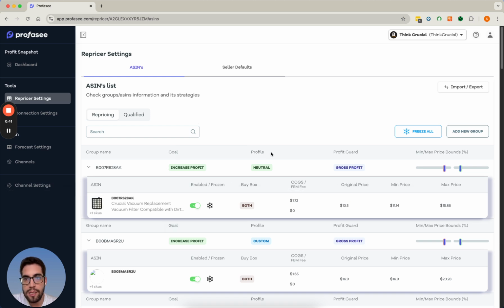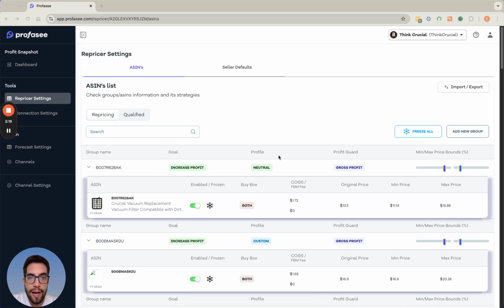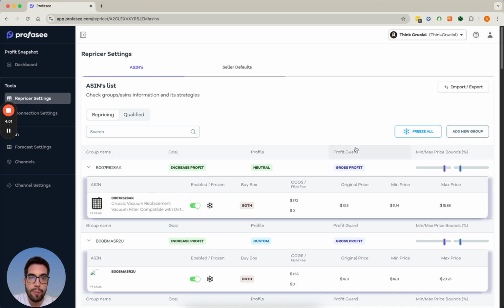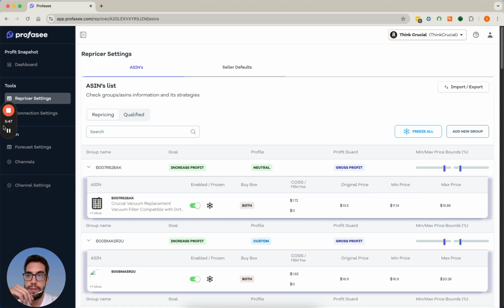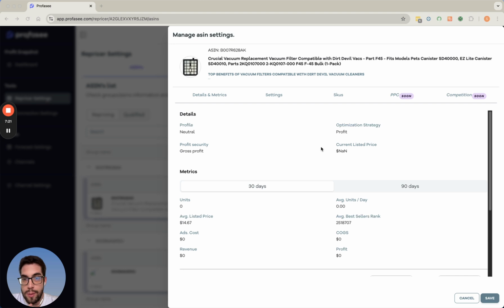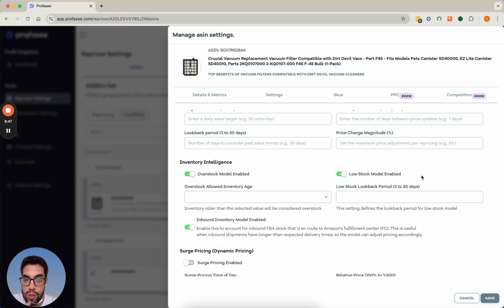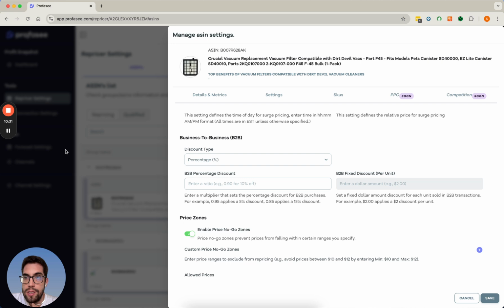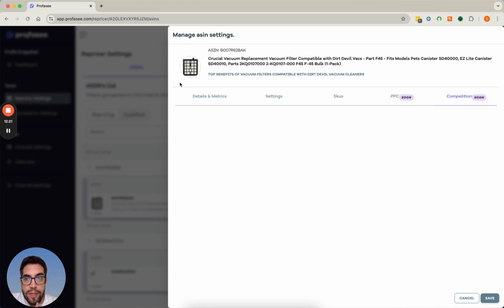Profasee Feature Updates - January 2025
We’re excited to share the latest updates to our ASIN Settings Area, making it more powerful, flexible, and transparent than ever before.

These new features bring visibility to tools already in our model and introduce new capabilities to give you even greater control over your pricing strategies.